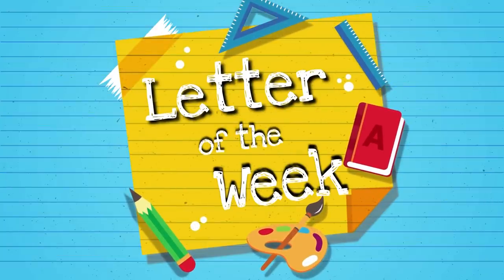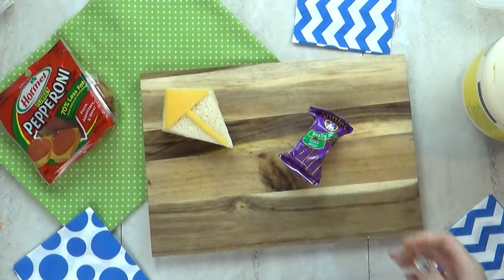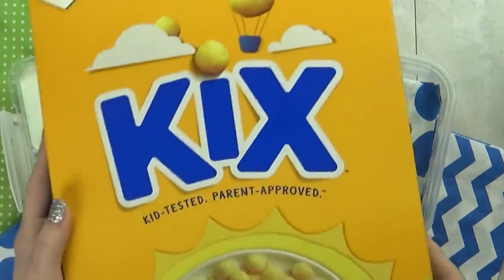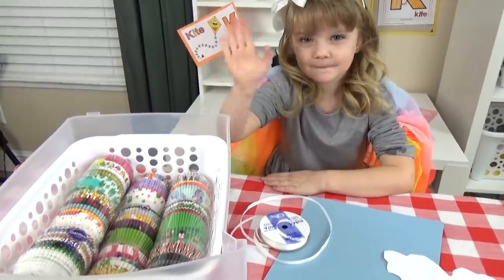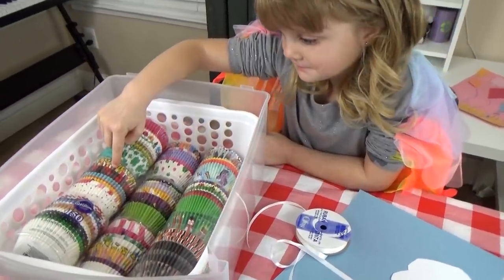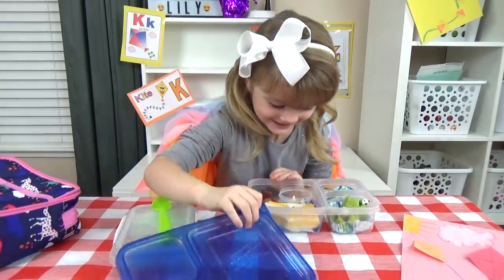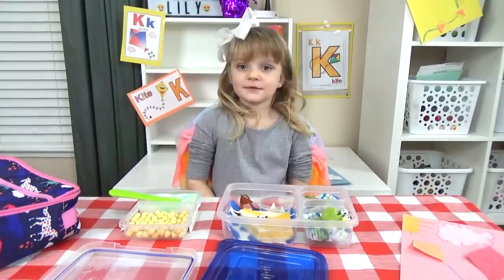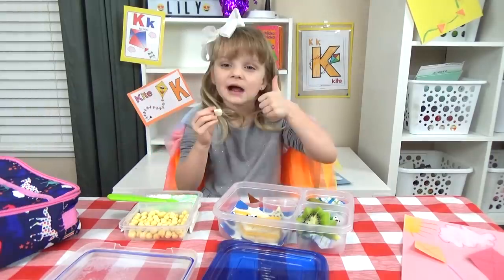LETTER K LUNCH IDEAS 🍎 Letter Themed Lunches for KIDS bunches of lunches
Today, we're back with one(letter themed) school lunche for kids!

ABC LUNCH IDEAS! 🍎 Letter Themed Lunches for KIDS